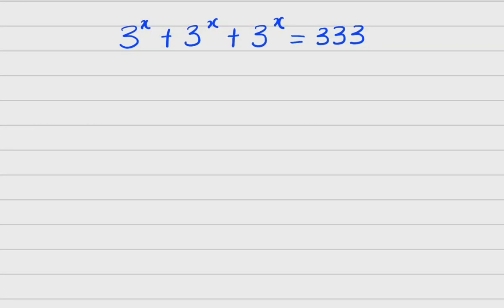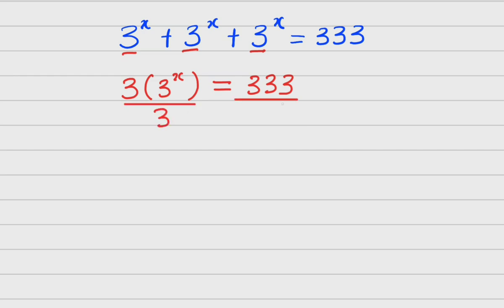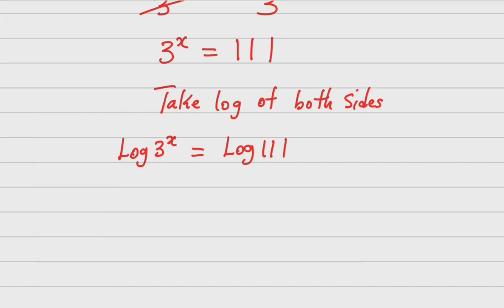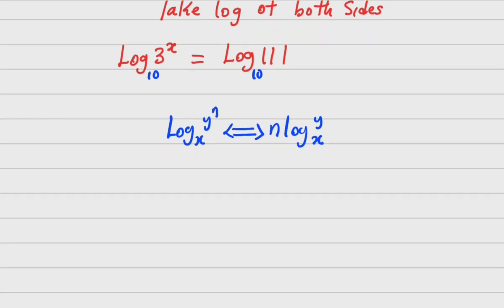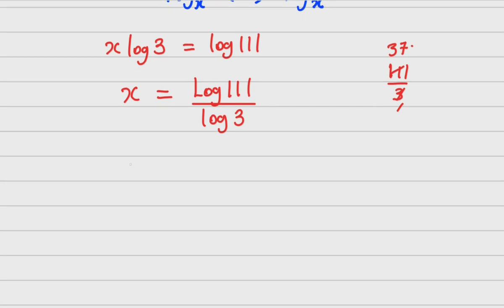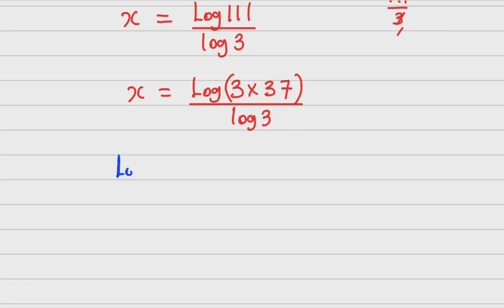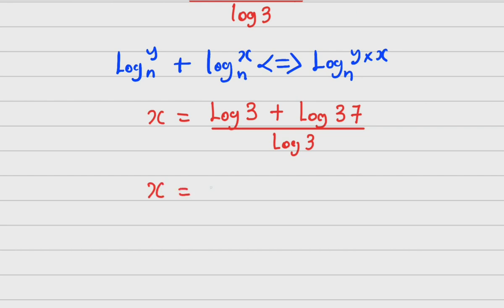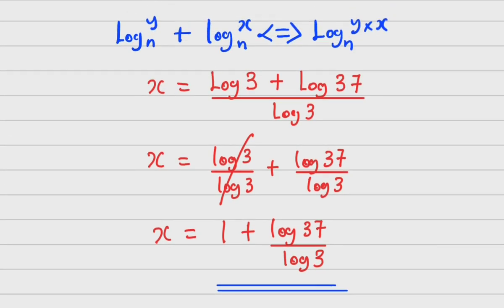A nice solution to an OLYMPIAD MATH problem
This is an interesting solution video to an Olympiad maths problem under exponential equation, the method is simple , and so are the tricks.